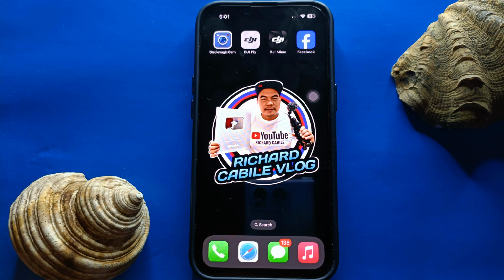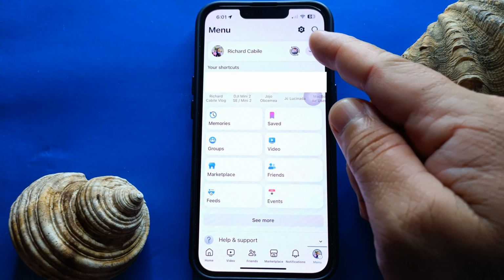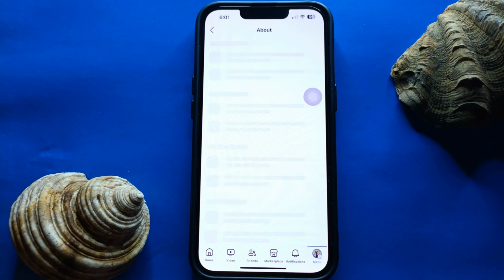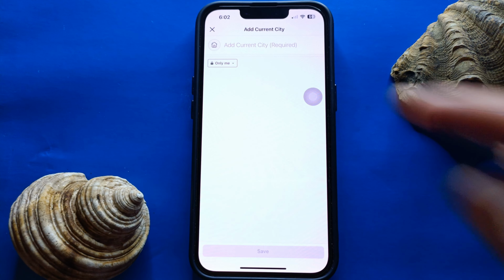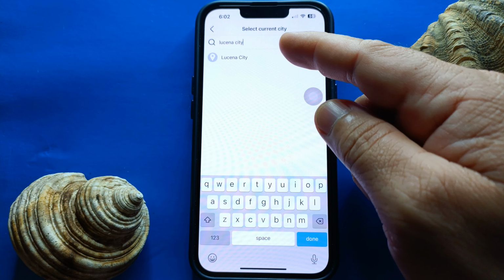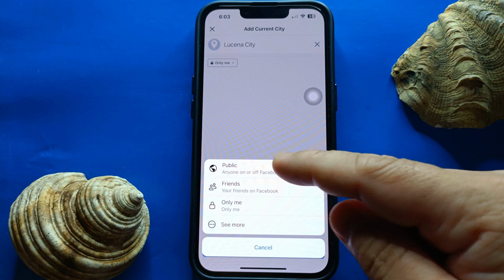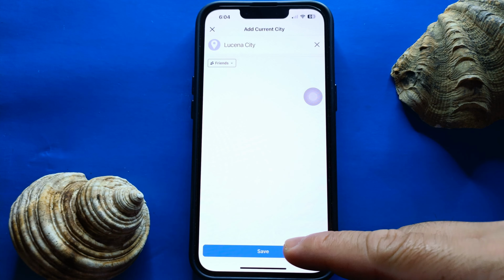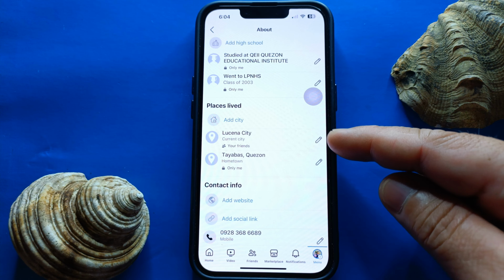How to Add Place on Facebook Profile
In this tutorial I will teach you how to add place on Facebook Profile.

Thanks...